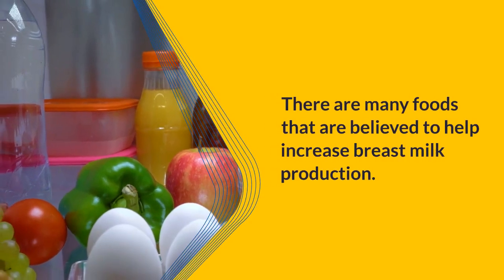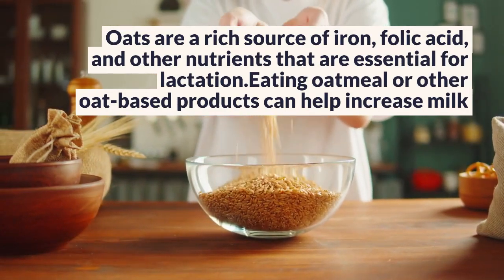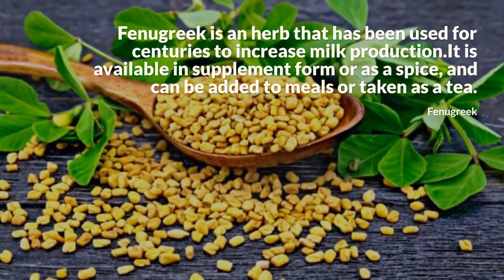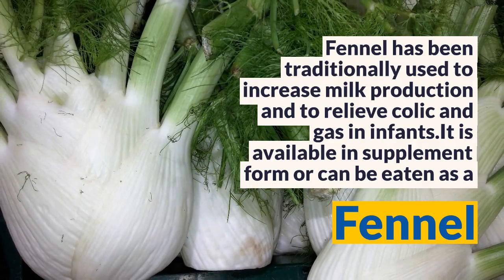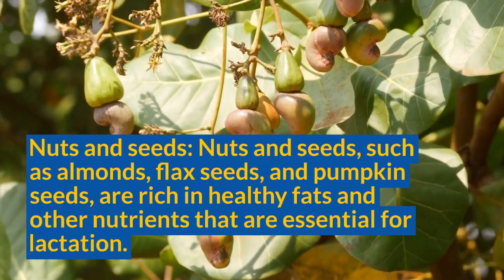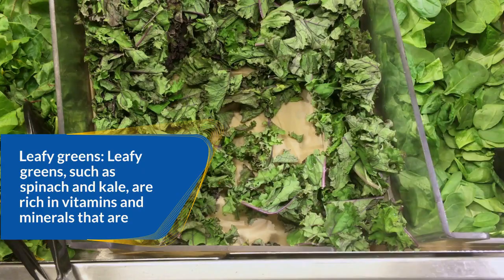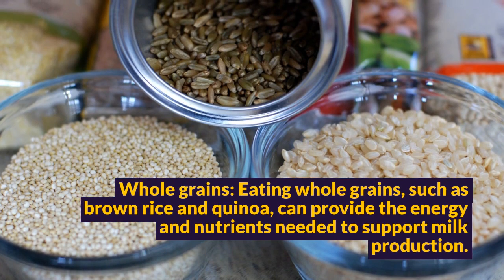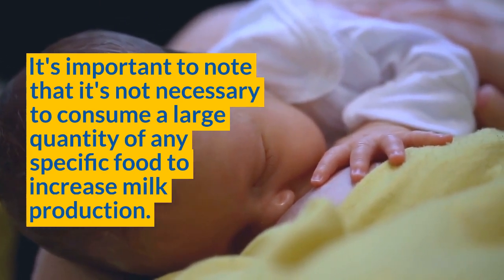Best Foods to Increase Breast Milk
Want to meet your baby's breastfeeding requirements? Watch this video to find out the 10 Best Foods to Increase Breast Milk. These foods will positively affect the quality and quantity of your breast milk supply.

Consuming lactogenic foods will not only boost the nursing mother's immunity but also help in producing an adequate amount of breast milk required for the infant. Meditation and exercise are some other activities that you can carry out along with eating these foods for the best results.